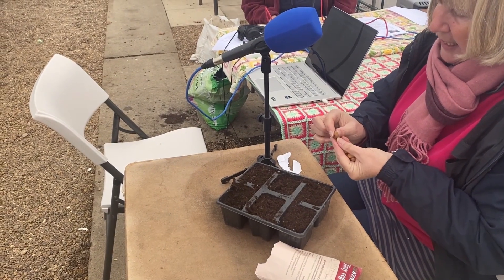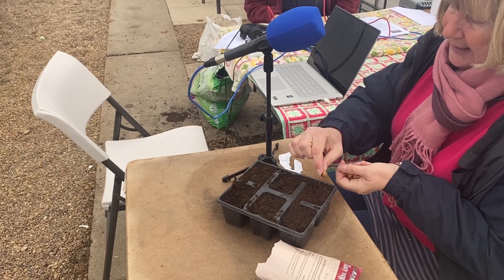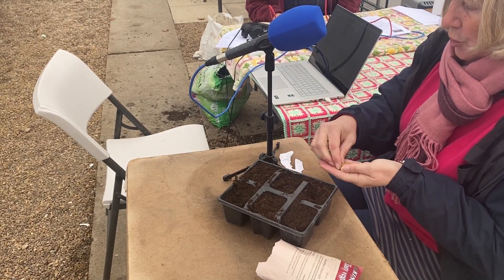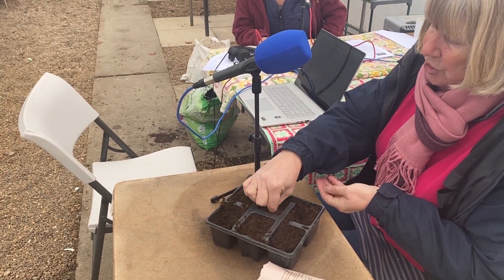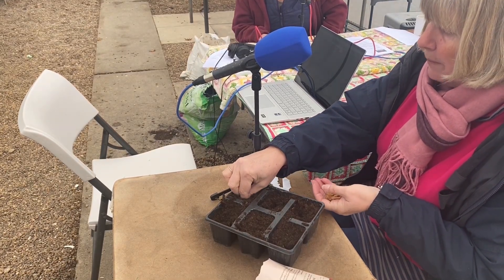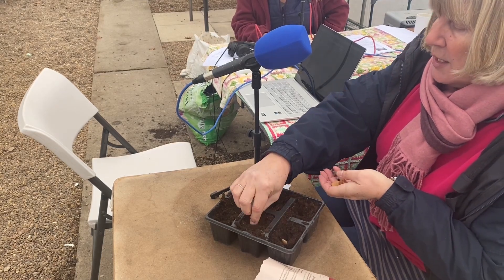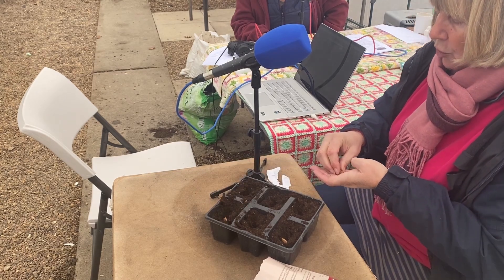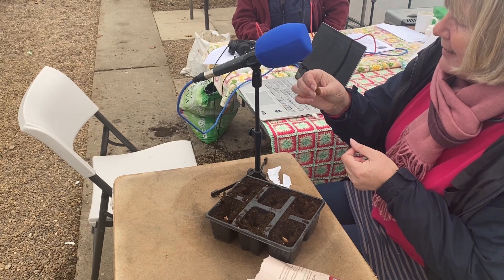Planting broad beans the right way up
A snippet from How To Sow Beans And ”The Face Of Veg” Rob Smith, episode 8 of The Potty Plotters Plotcast Podcast - Growing on your Allotment.

In this episode, Elaine & Julia explain the best way to sow broad beans and talk to "The Face Of Veg" - writer Rob Smith.

Or search "The Potty Plotters Plotcast" in your podcast app of choice.

Follow us @pottyplotters on Facebook, Instagram & Twitter